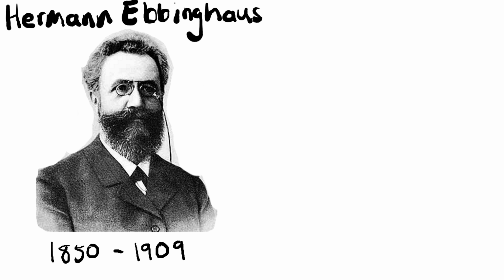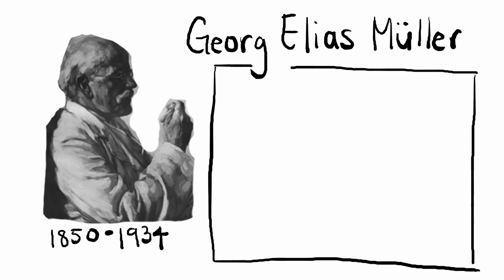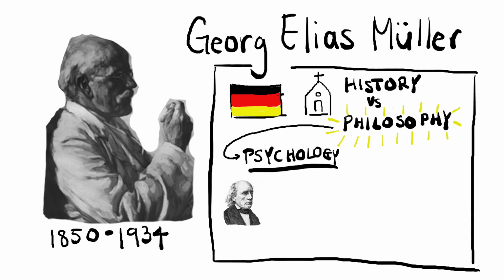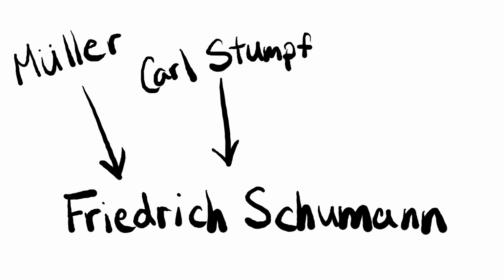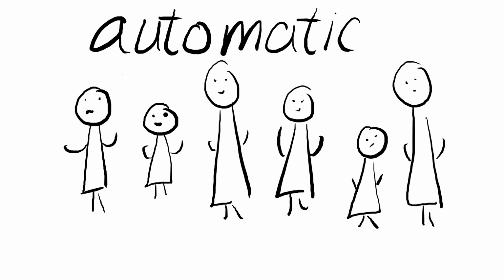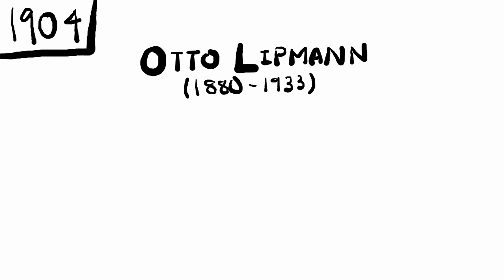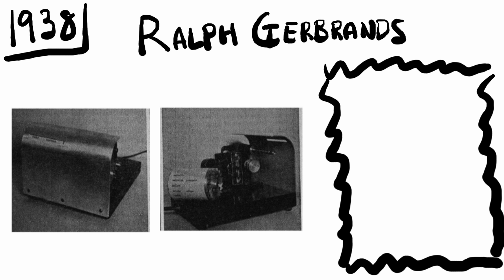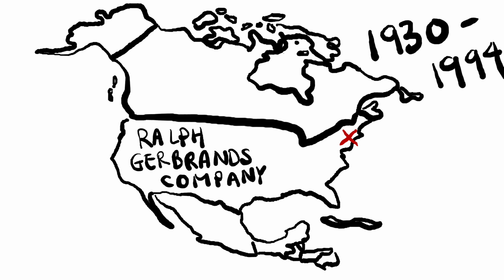The Memory Drum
The Memory Drum used for memory experiments in experimental psychology. First created by Georg Elias Müller in 1887.